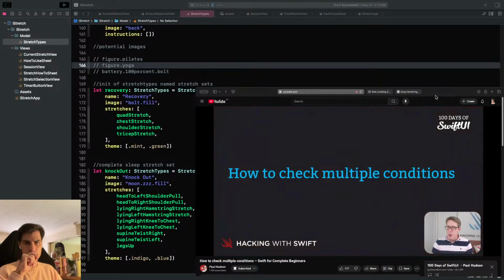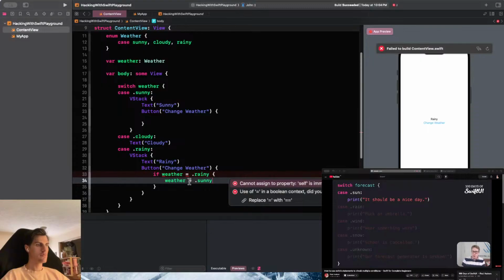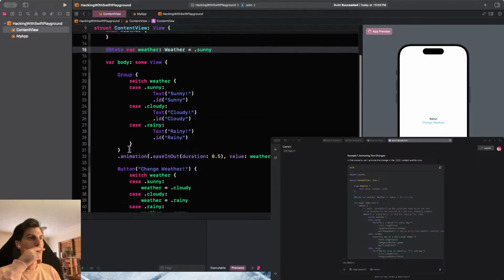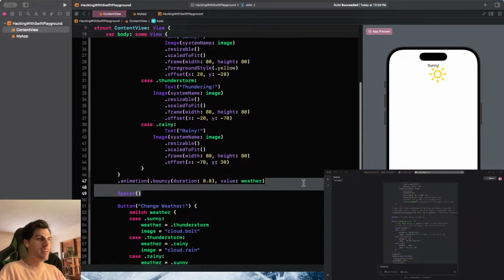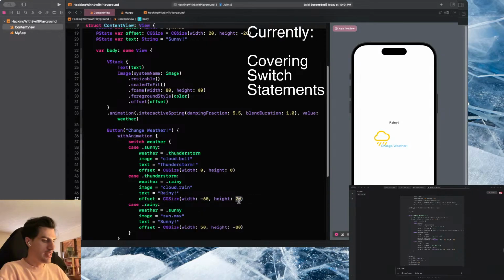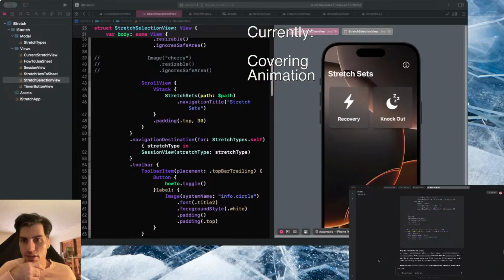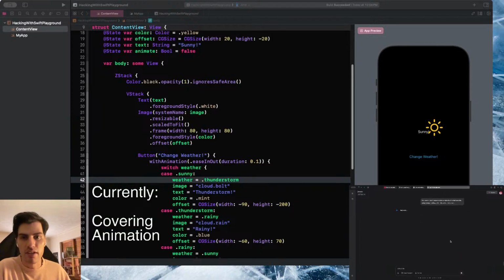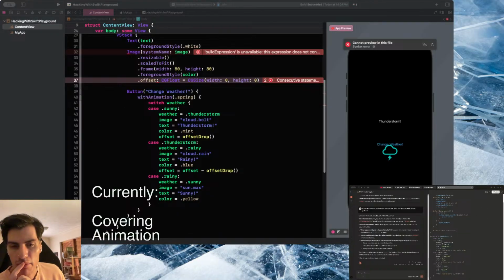Learning to Code so I can get a Junior Developer job...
I've already started my journey learning SwiftUI and making apps. But I found a structure to follow going forward, with both the 100 days of Swift and my own projects. Let's do this!! Follow my progress, and *obviously* get inspired to start your own iOS development journey! wink.